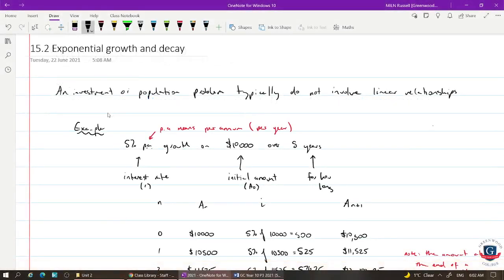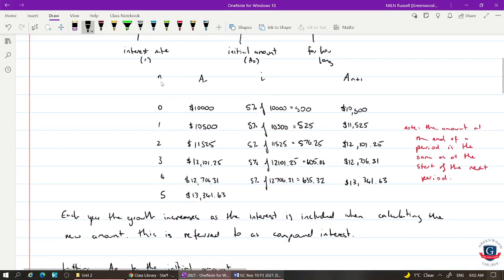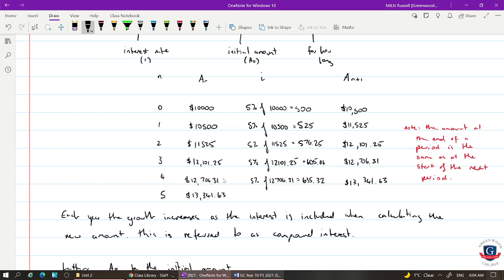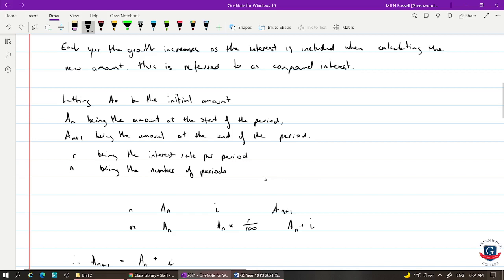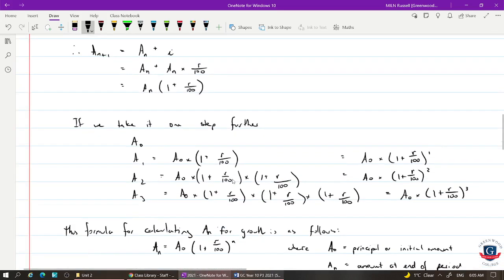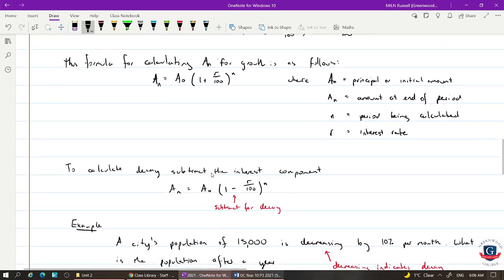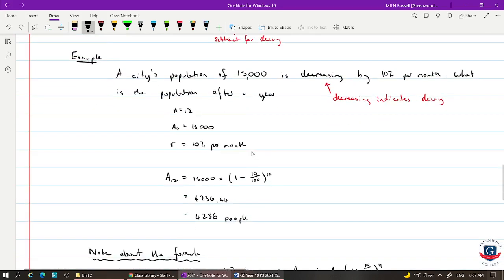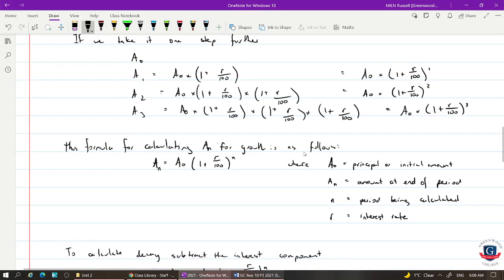16 1 Growth and Decay